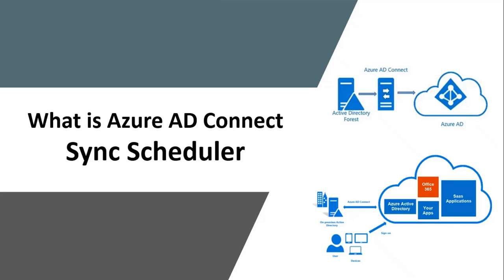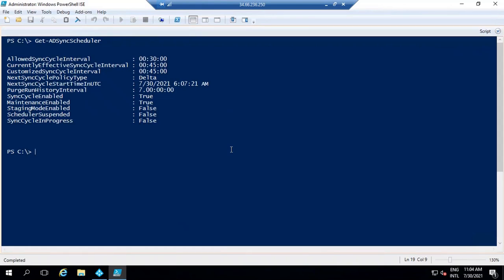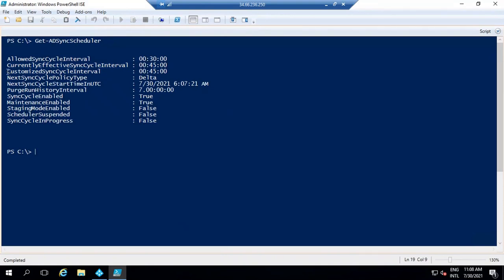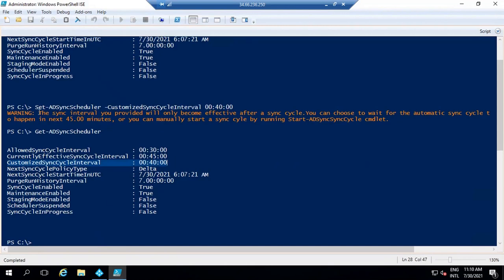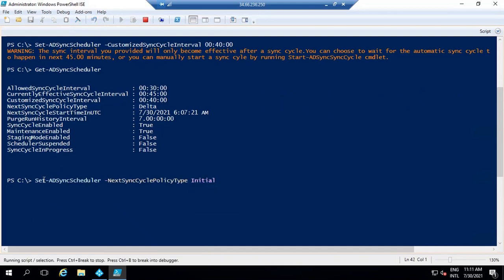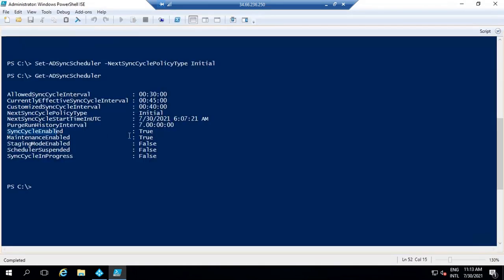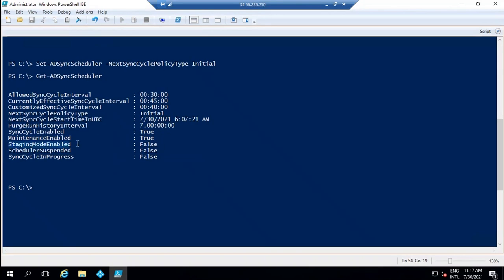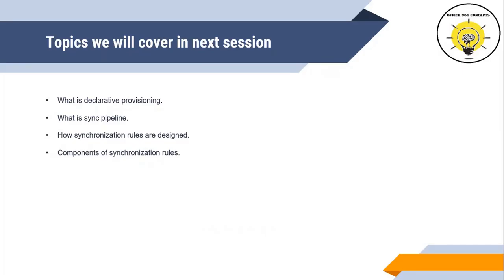Azure AD Connect Sync Scheduler | What is Sync Scheduler in AAD Connect | Customize Sync Scheduler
This is the 8th video of this series "Azure AD Connect".

Topics covered in this session:
What is Sync Scheduler in Azure AD Connect
Attributes of Sync Scheduler
Customize Sync Scheduler
Customize Sync Cycle Interval
Customize Sync Cycle types
Disable Sync Scheduler

Azure AD Connect filtering (Group based filtering, Domain based filtering, OU based filtering, Attribute based filtering)